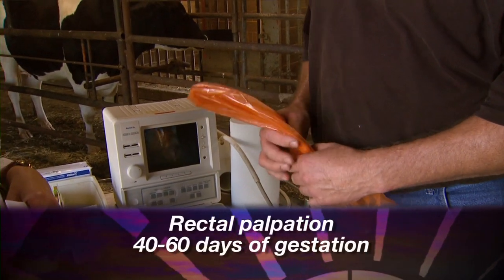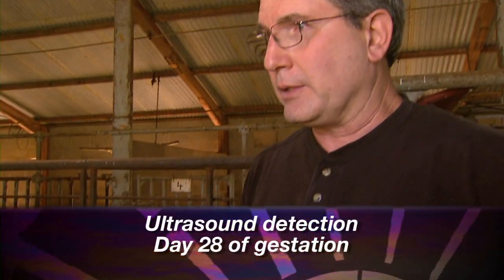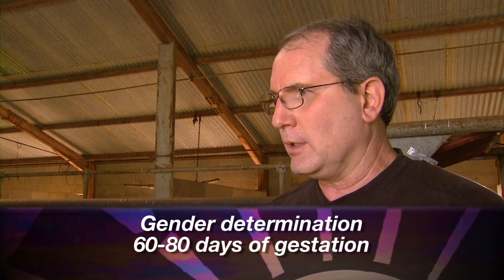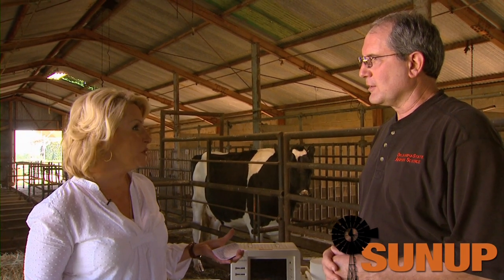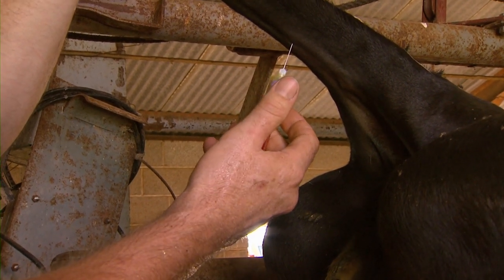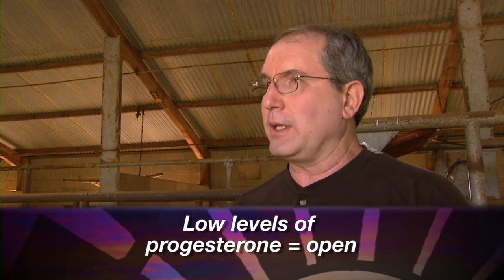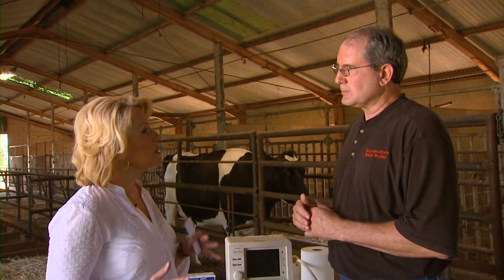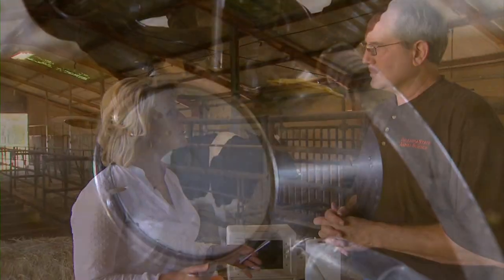Pregnancy Check Tips (9/7/13)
Dan Stein discusses the various ways to check a cow for pregnancy, as producers gear up for fall calving.